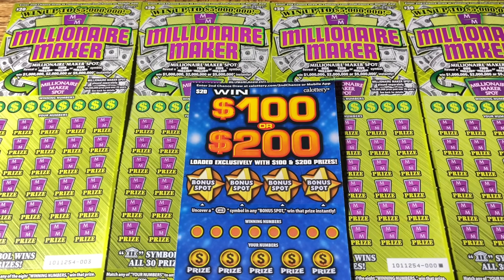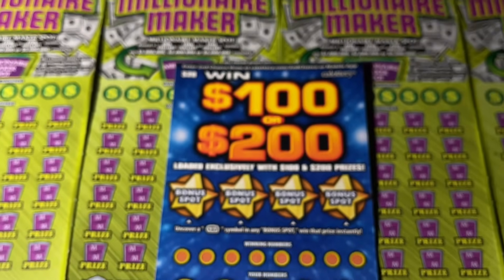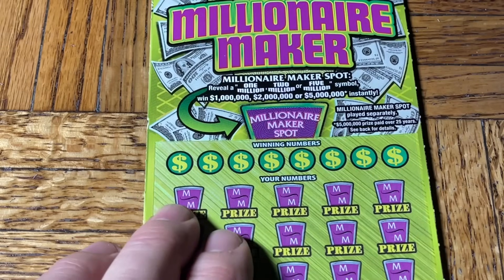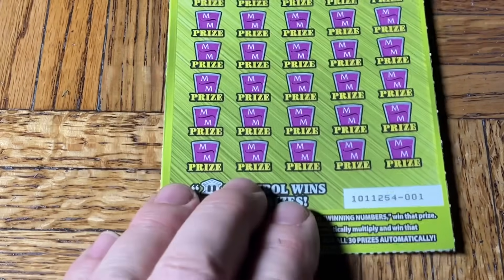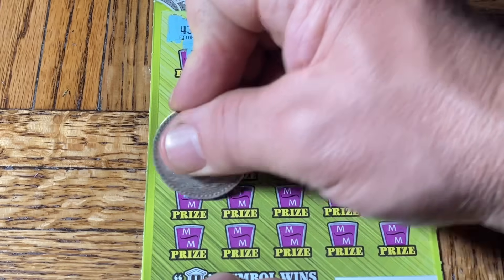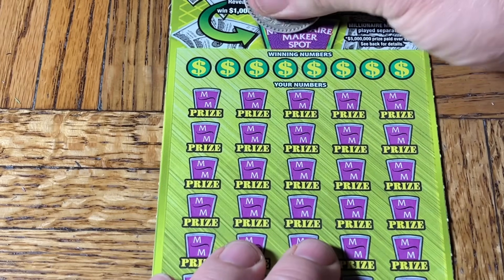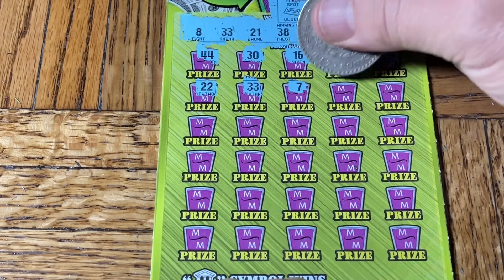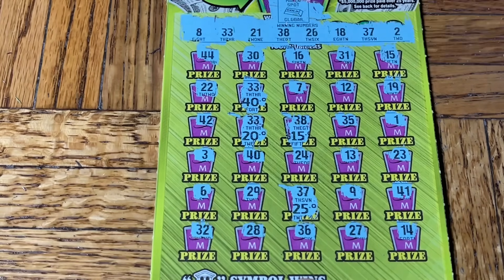Yes. IT’S REAL! I Just Made Money!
Need A Cash Back Or Points Credit Card? I Get 15,000 Points Equal To $150 & You Get 60,000 Points Equal To $600 (by meeting their spend requirement)